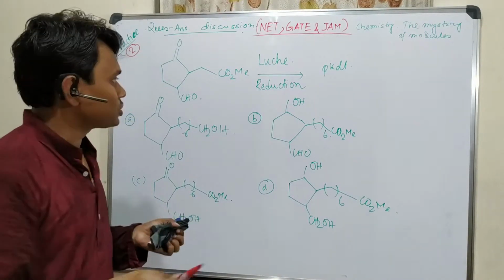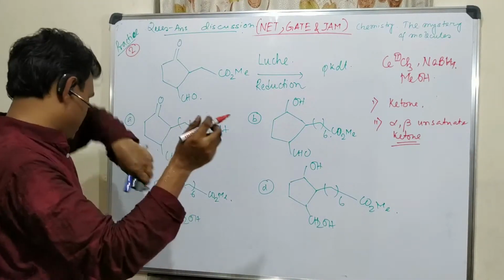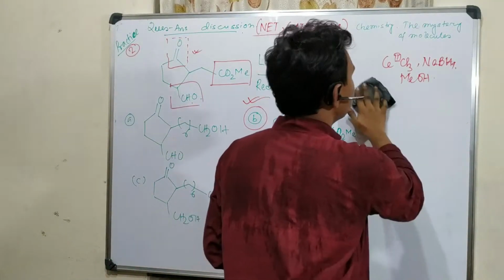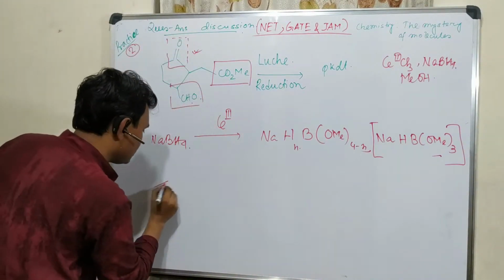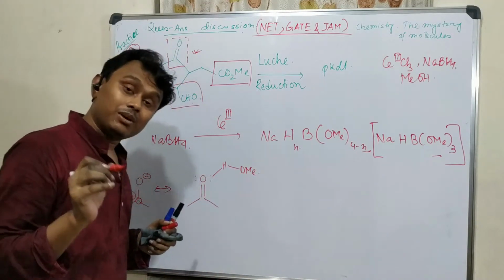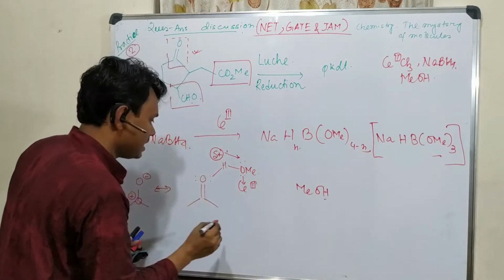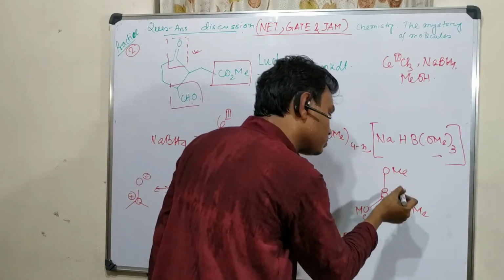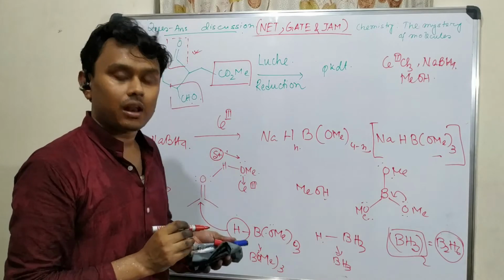Question Answer discussion about Luche reaction (for CSIR-NET, GATE, JAM)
This problem is about Luche reduction. Here, I have explained the selectivity and Luche Reduction. At last, I have given a brief description of the Luche reduction and the role of Ce3+ and methanol. Links for some related videos are given below. Please watch them for a better understanding.

For "Video Lecture 5 (part II): Reactivity of borohydrides (MBH4) [mainly organic reactions]." please click on the link "Video Lecture: 5 (part I), Preparation, Bonding and Reactivity reactions) of borohydrides (MBH4)."

For "Question Answer discussion about Luche reaction (for CSIR-NET, GATE, JAM)" please click on the link "

For "Stability of Borohydrides in water: Question-Answer discussion (For CSIR-NET, GATE, JAM)." please click on the link "

For "Multiple Choice Question (MCQ) related to Luche reaction or Luche reduction or selective reduction." please click on the link "